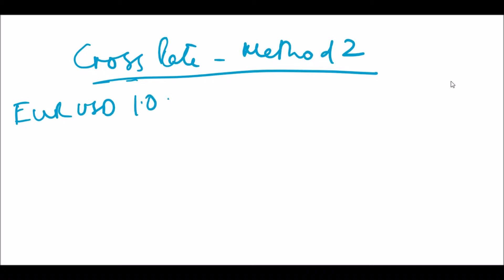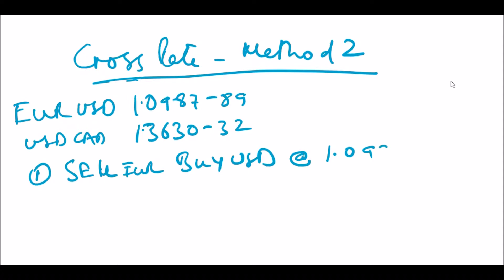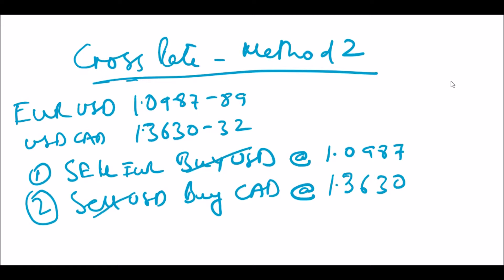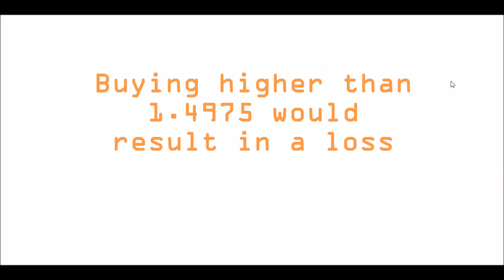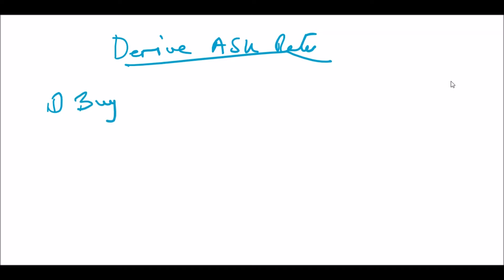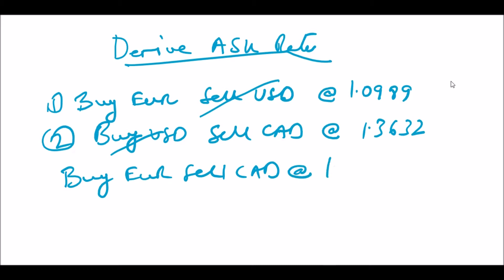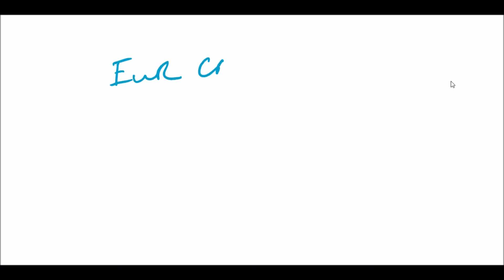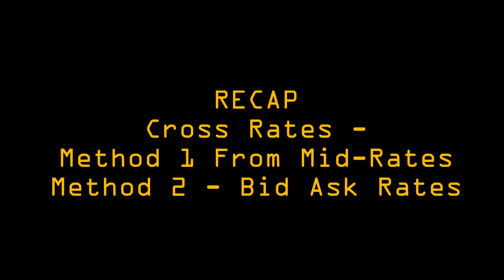Cross Rates Method2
Calculate cross rates using bid and ask side